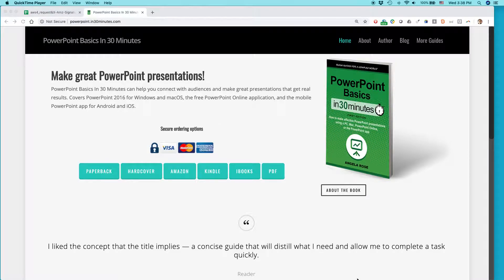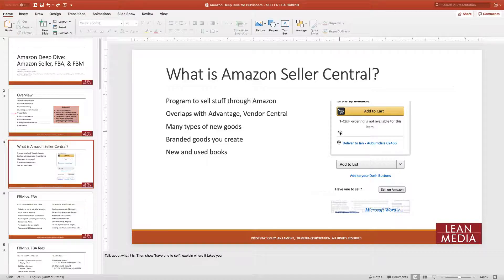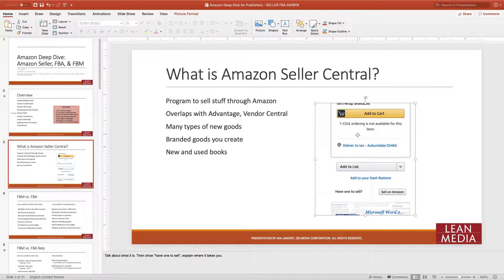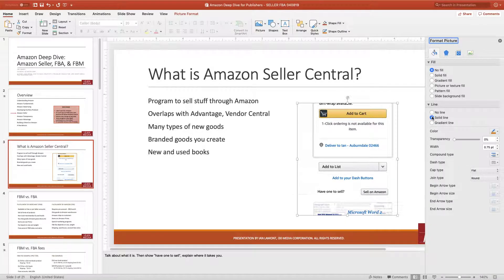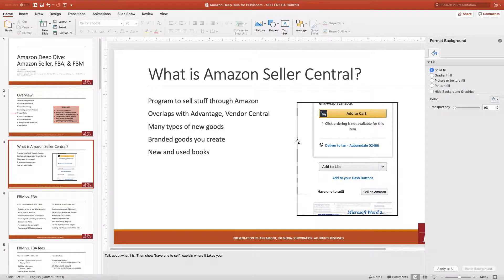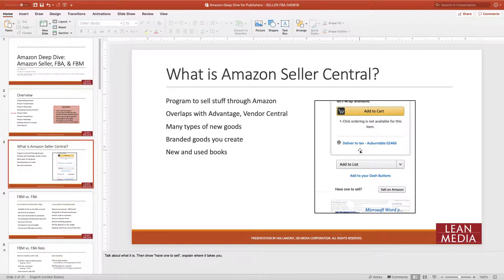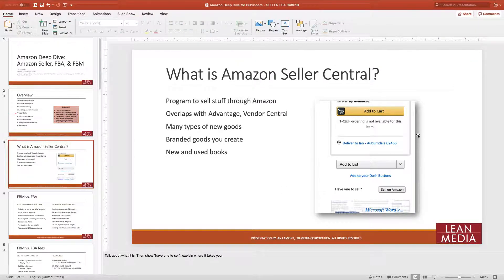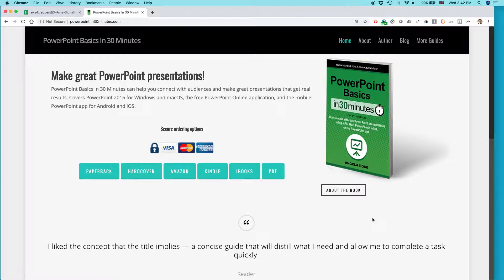PowerPoint 2019: Add drop-shadows and outlines to images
Three ways to insert images in PowerPoint 2019 for Windows or PowerPoint 2019 for macOS. Narrator Ian Lamont is the publisher of IN 30 MINUTES guides, including POWERPOINT BASICS IN 30 MINUTES and the POWERPOINT 2019 REFERENCE AND CHEAT SHEET.